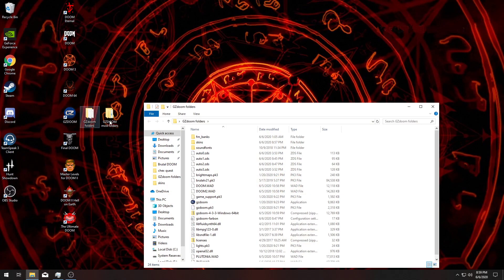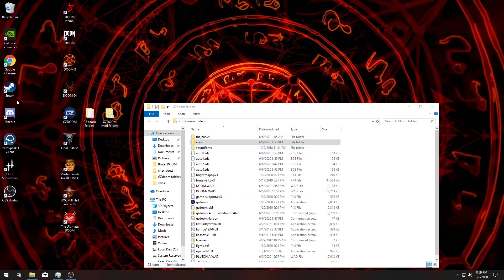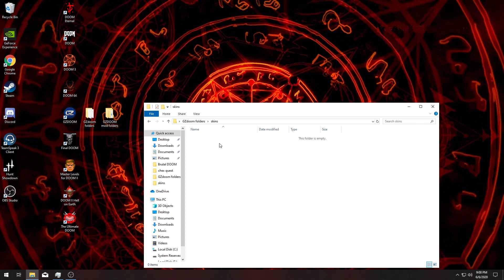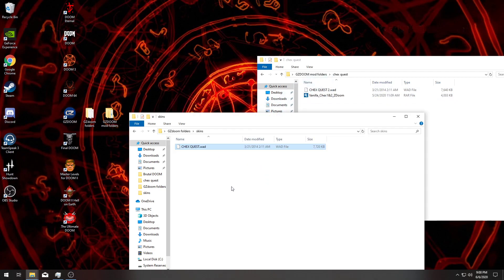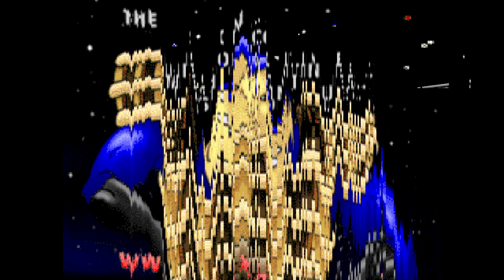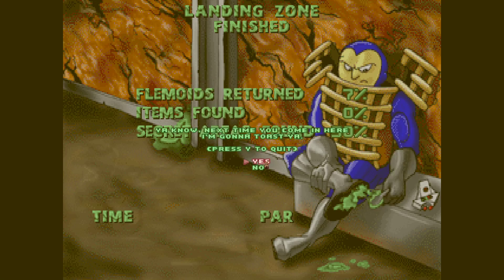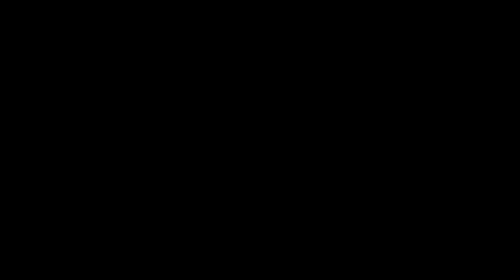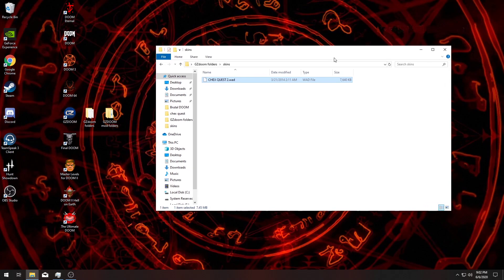How To Run Chex Quest On Modern Computers (GZDOOM)